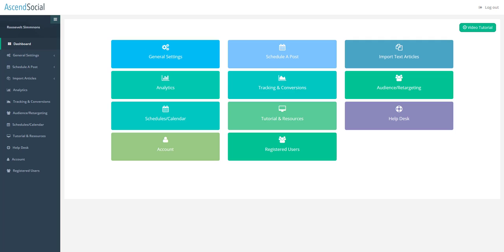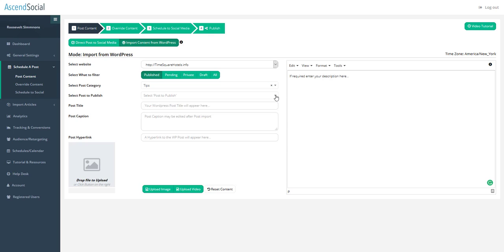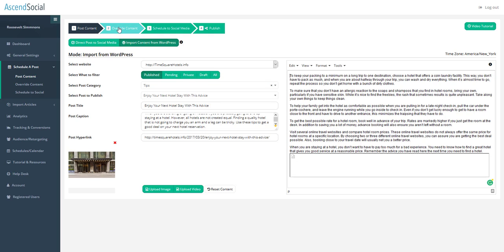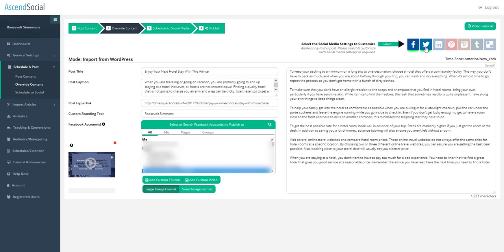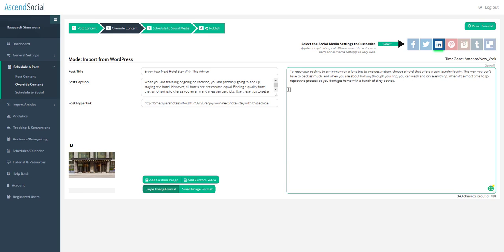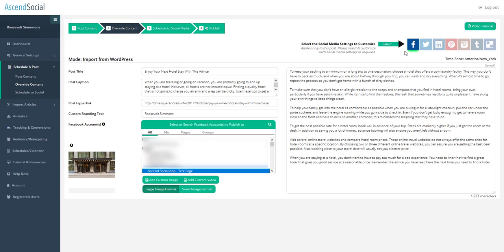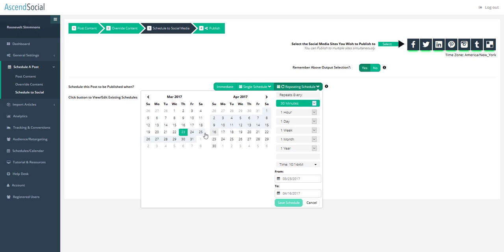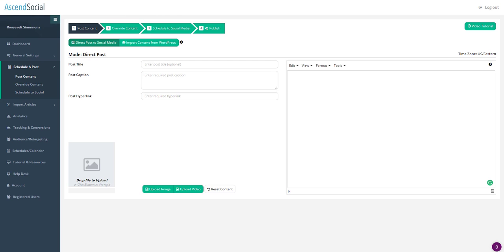Schedule A Post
Ascendsocial.com Our goal here is to show you what's possible with the “Schedule A Post” feature of AscendSocial.
Here's what we touch on:
• Direct Post (Post to Social Media)
• Import from WordPress (Post to Social Media)
• Content Override (manipulate content to be published to social media)
• Single Schedule Post
• Recurring Schedule Post
• Posting Logs

AscendSocial provides 'easy to use', yet 'powerful tools' that makes it a 'super simple process' to 'capitalize on your content' by leveraging multiple social media networks to supercharge your traffic, your lead generation, your sales and accelerate the growth of your business like our “Schedule A Post” feature. You can visit us at ascendsocial.com